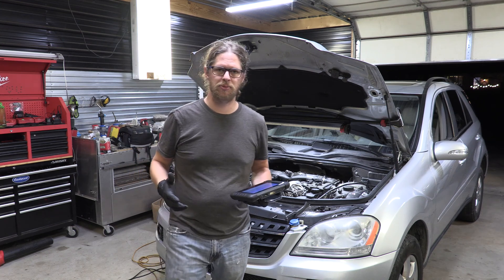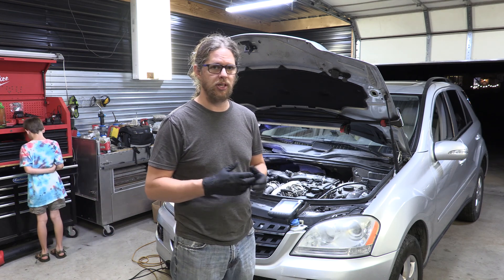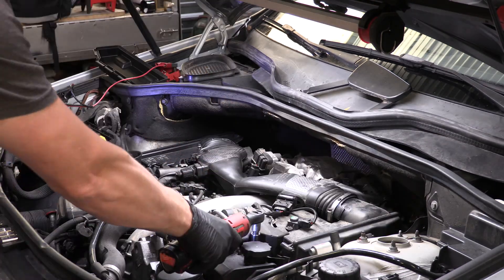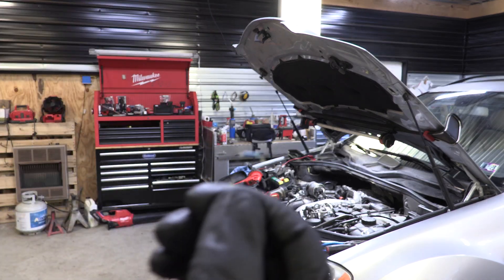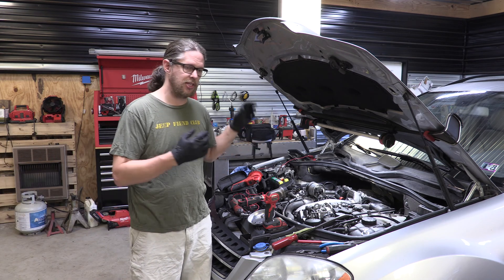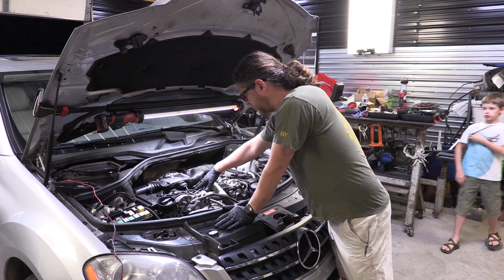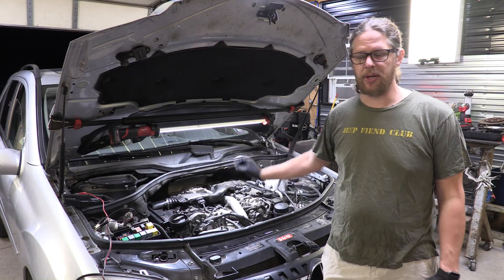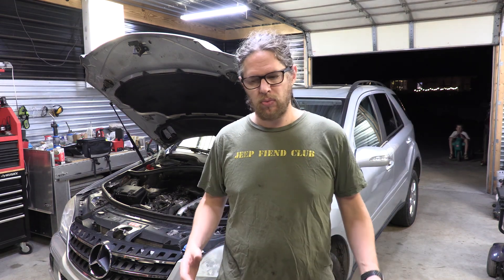DIY: P2008 Is it safe to use the Resistor for the OM642 swirl flap motor failure?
2007 Mercedes-Benz ML320 CDI Diesel motor with the error code P2008 Swirl motor failure. I'll go over how to check to make sure its safe to use the Resistor Fix and how to put a resistor in to get by until the whole repair can be done.

Stop out to the shop anytime and see whats going on this week.

I spend a lot of time out in the workshop and i am always fixing, scrapping and recycling things to try to make this world a better place and keep the 'Do it yourself" spirit alive.
I am a computer Network Engineer by profession but my parents and grand parents are Plumbers, engineers, and Teachers so I hope to pass the same Can_Do onto my kids, and maybe some people on youtube.